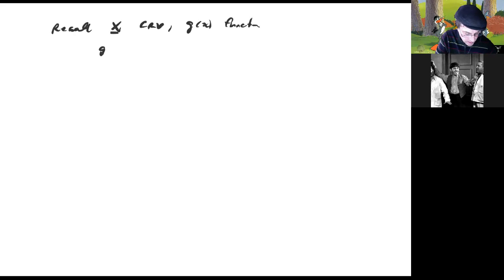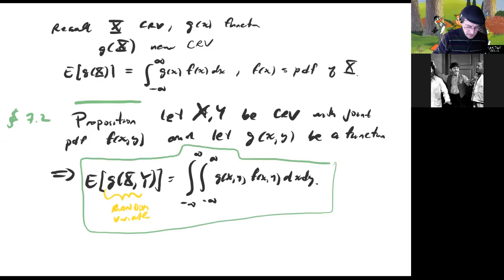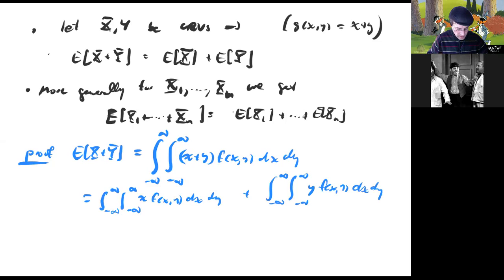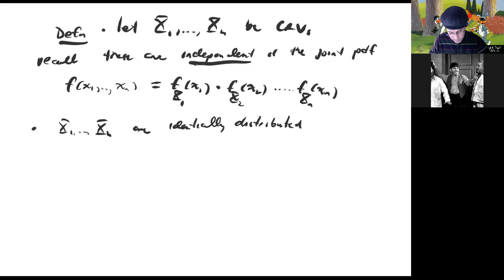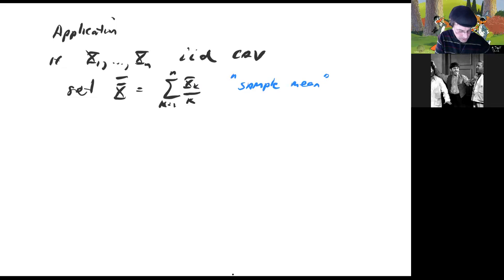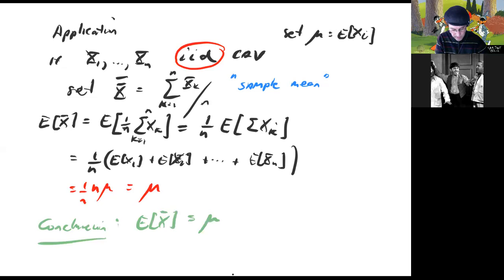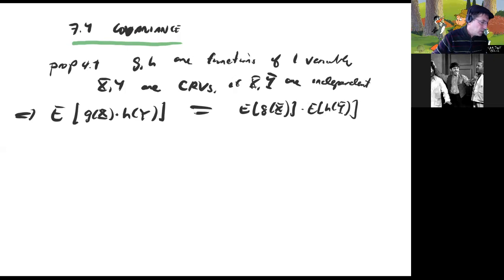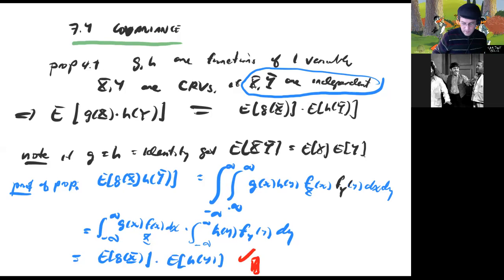MAT5700 Lecture 40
We cover parts of sections 7.2 and 7.4.